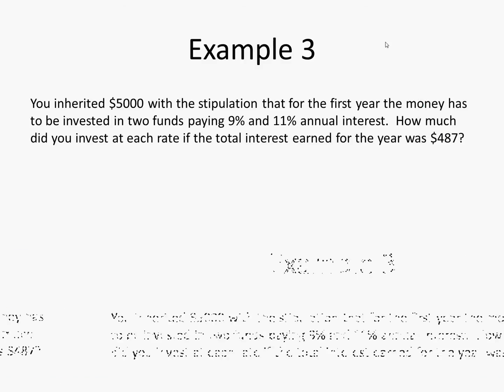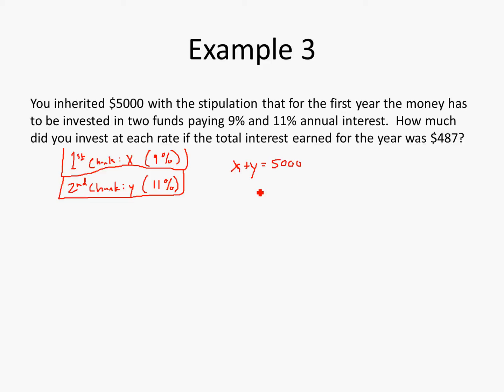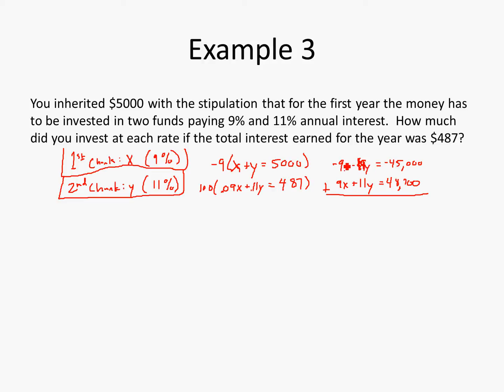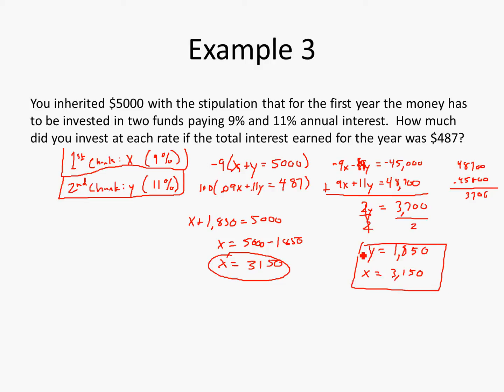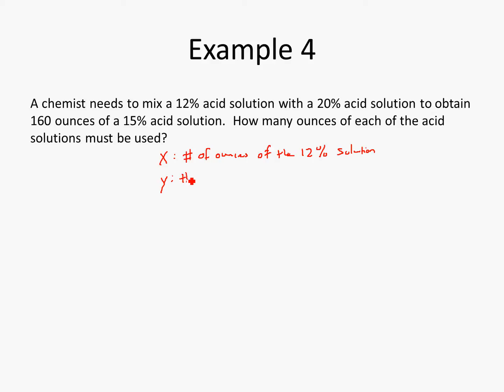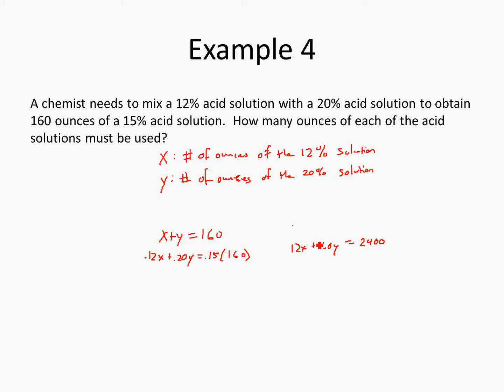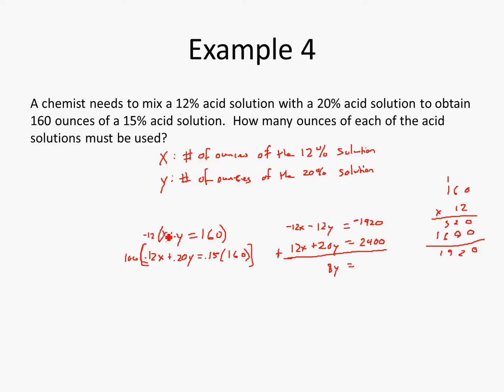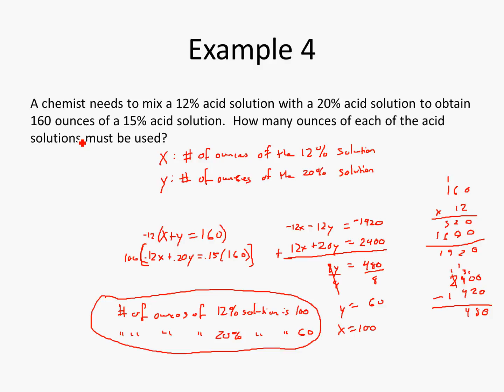Applications of Systems of Equations (3.2) Part 2